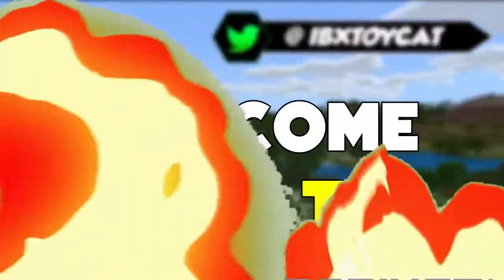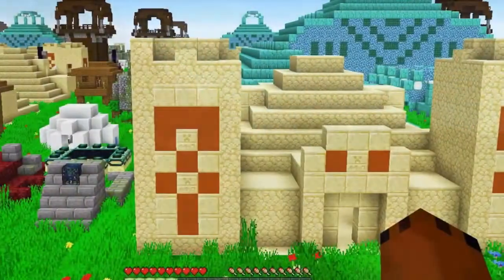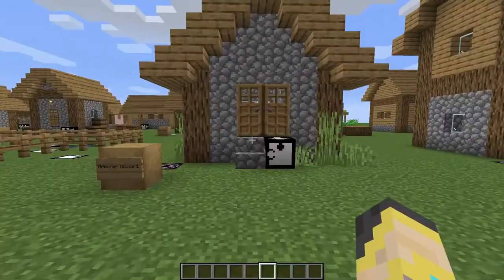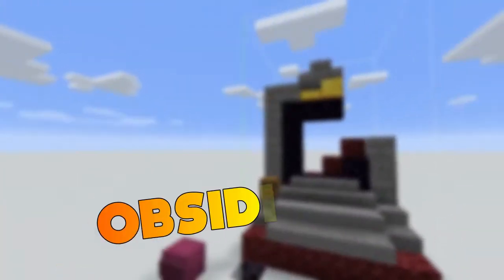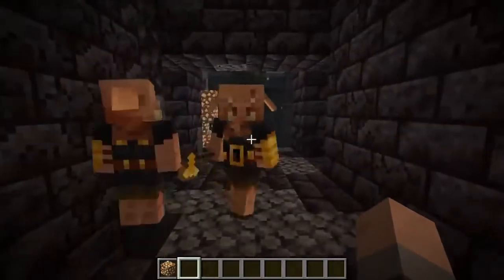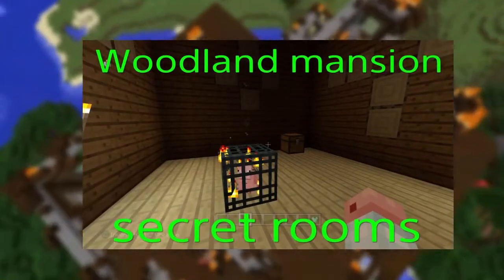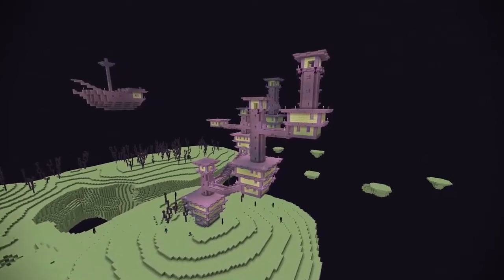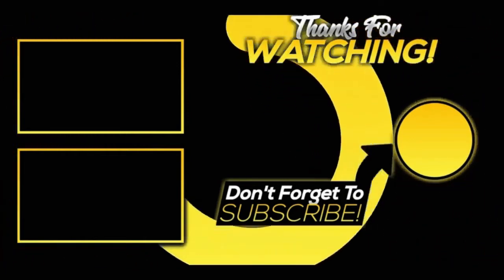Minecraft Education Edition: The Most Common Structures You Will Find in Minecraft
Welcome to Mine Chunk!
Are you guys curious about The Most common structures you will find in Minecraft! Well, do we got you covered!
Today we are going to be going over The Most common structures you will find in Minecraft

ALSO, turn our post notifications on so you NEVER miss an upload of ours!

For more Instagram fun, check us out @minechunkyt